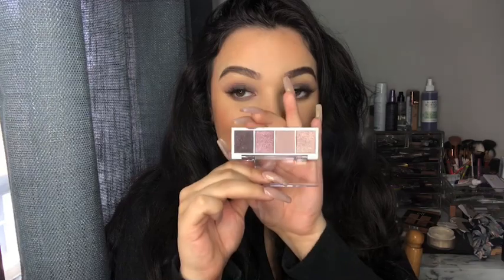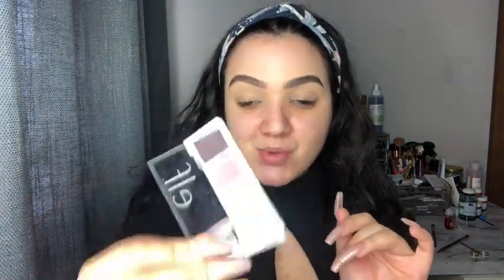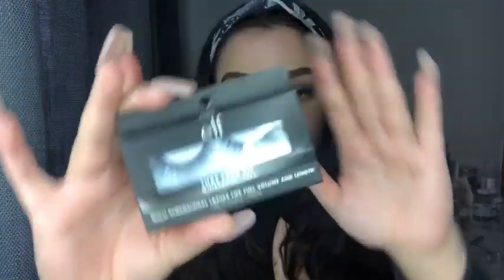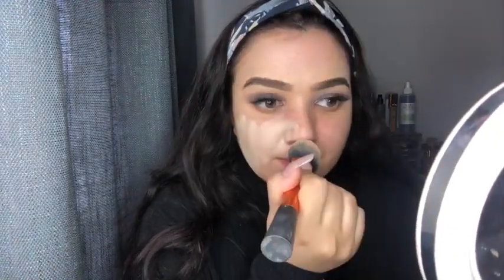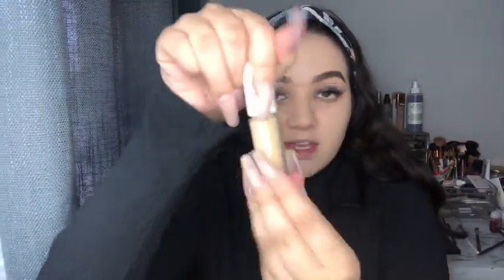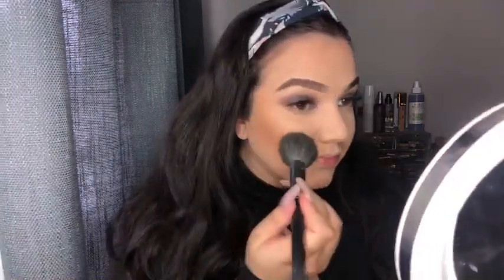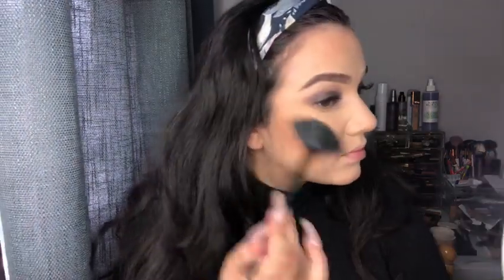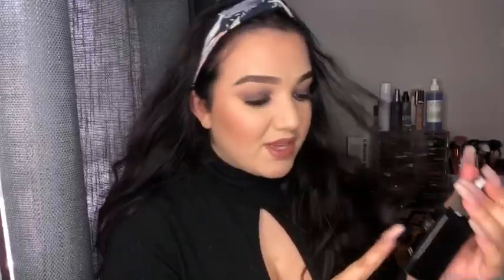Full face using all E.L.F Cosmetics✨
Brows: @elfcosmetics instant life brow pencil in neutral brow

Foundation: @elfcosmetics satin finish foundation  220 beige

Concealer: @elfcosmetics hydrating camo satin finish in light beige

Eyes: @elfcosmetics mini palette in rose water

Lips: @elfcosmetics liquid lipstick in Praline